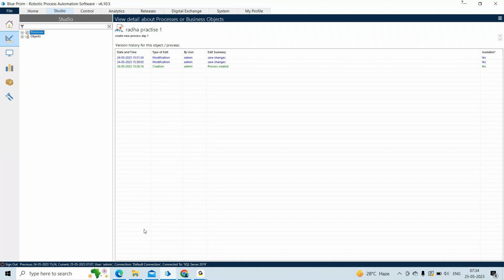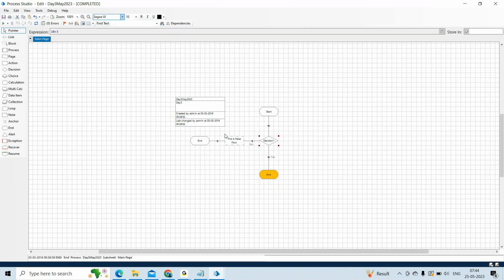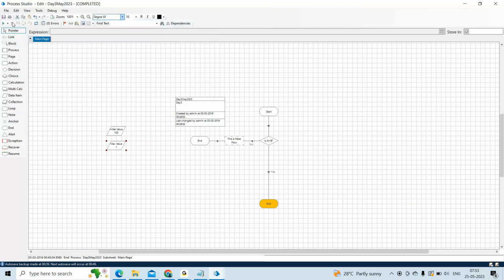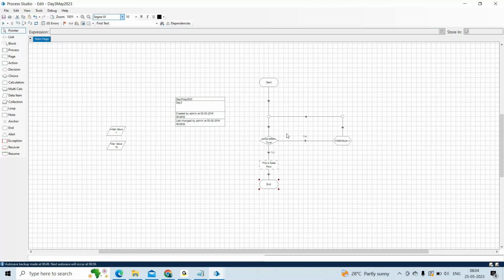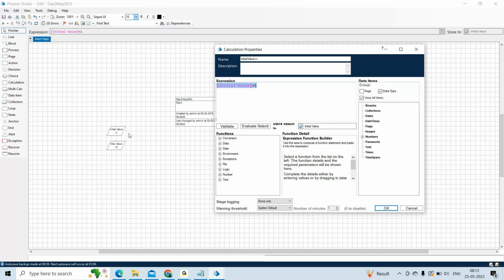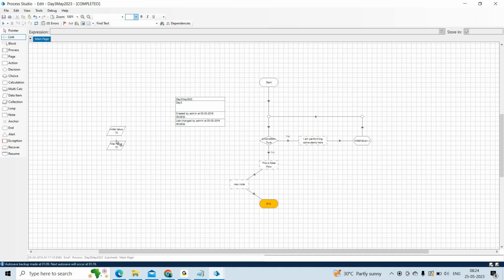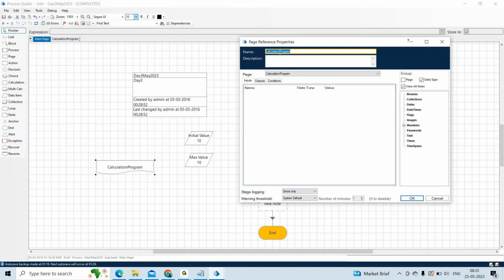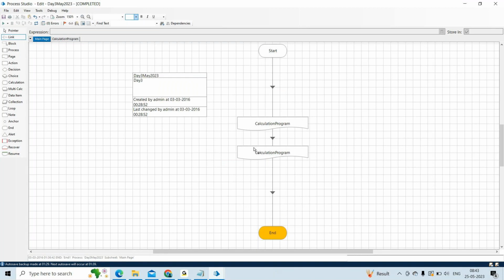Blue Prism Class 2 on 25th May by Mr Sunny Sir Batch May'23 | RPA | Robotic Process Automation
Blue Prism Class 01 Telugu

Introduction to blueprism
Blue prism training
Blue prism tutorial

Introduction to blueprism
Blue prism training
Blue prism tutorial